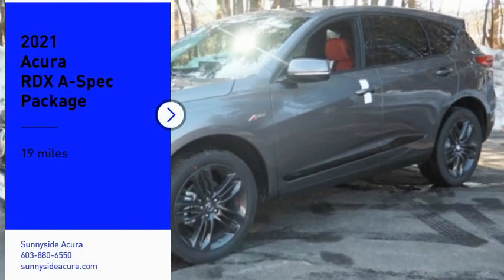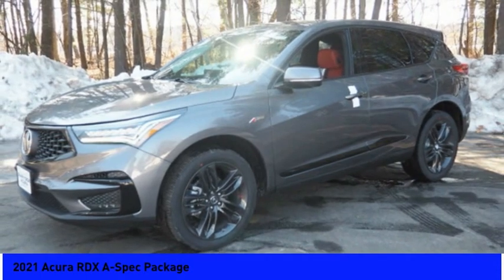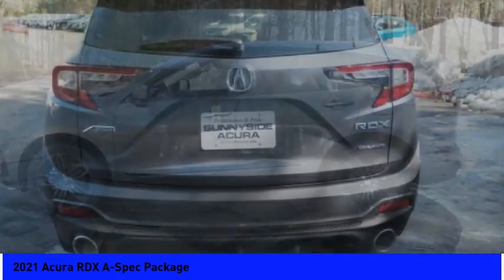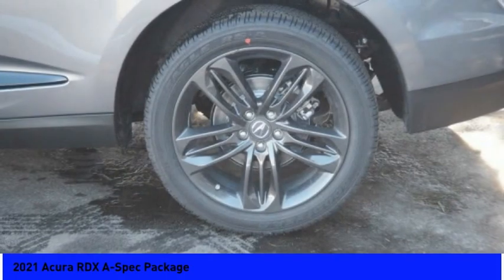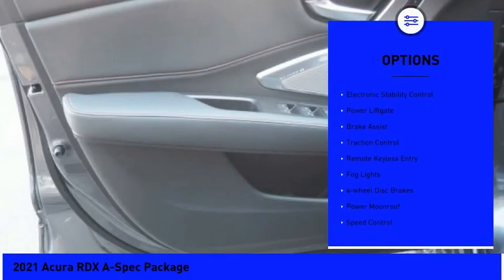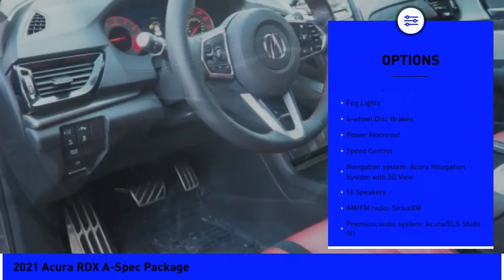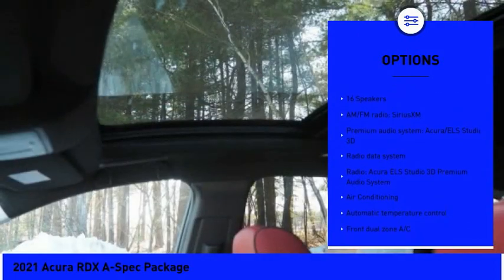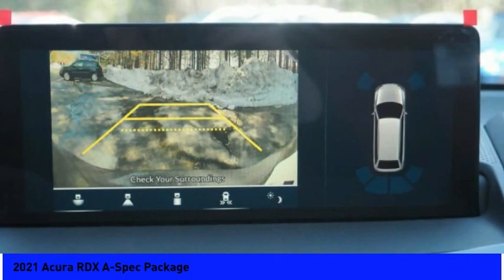2021 Acura RDX A-Spec Package 5731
2021 Acura RDX A-Spec Package

Sunnyside Acura
482 Amherst st

Modern Steel Metallic 2021 Acura RDX A-Spec Package SH-AWD, 2.0L 16V DOHC, 10-Speed Automatic, Acura Navigation System with 3D View, Panoramic Sunroof, Jewel Eye LED Headlights, Apple CarPlay/Android Auto, Exterior Parking Camera Rear, Front dual zone A/C, Front fog lights, Heated & Ventilated Front Sport A-Spec Seats, Red Perforated Milano Premium Leather-Trimmed Interior with Ultra-Suede Inserts, Power Liftgate, Acura ELS Studio 3D Premium Audio System, Wheels: 20 x 8 Shark Gray Split 5-Spoke.brbrRecent Arrival!